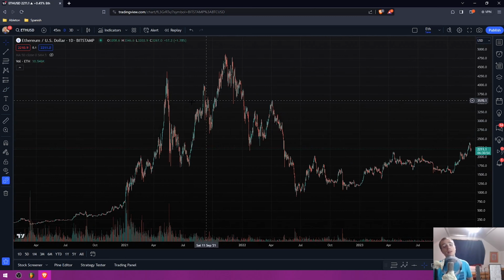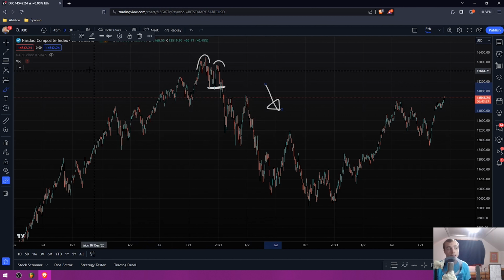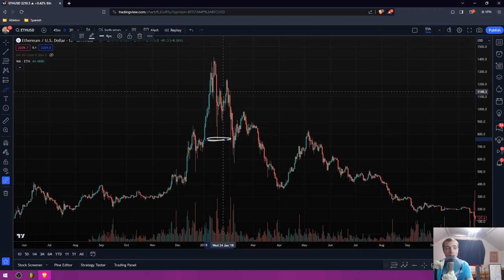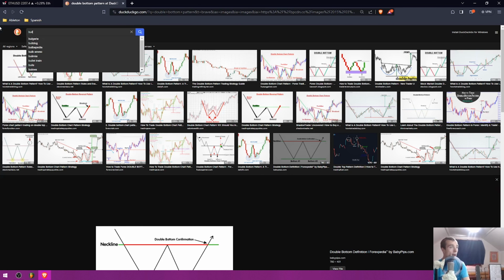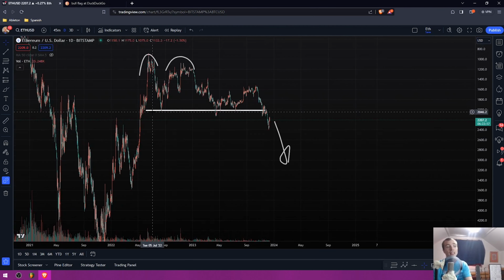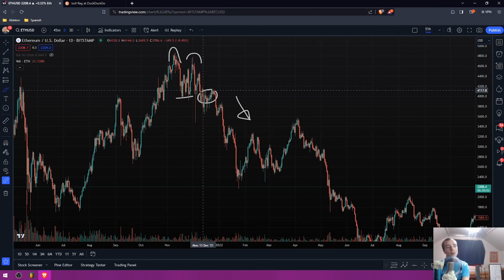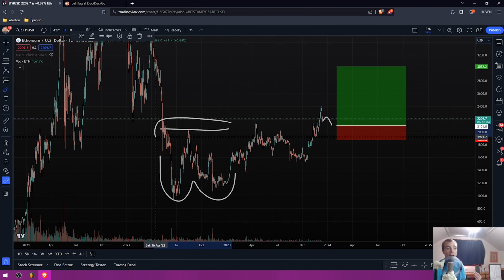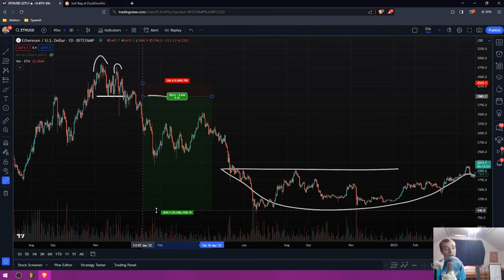How To Trade Double Top Patterns And Take Profit